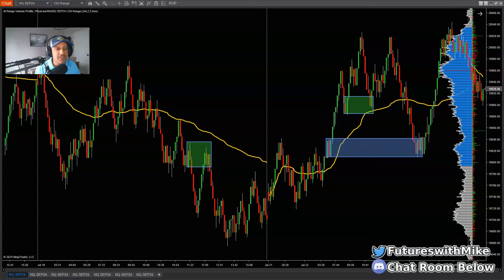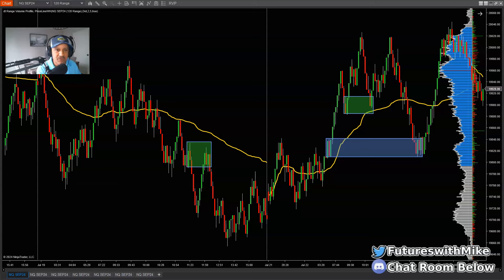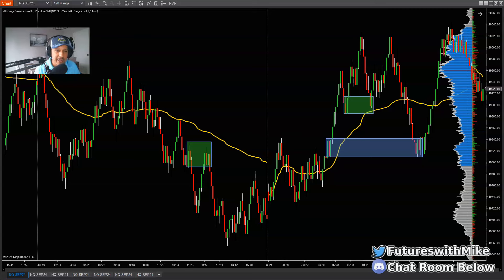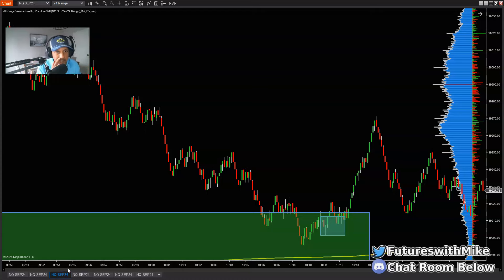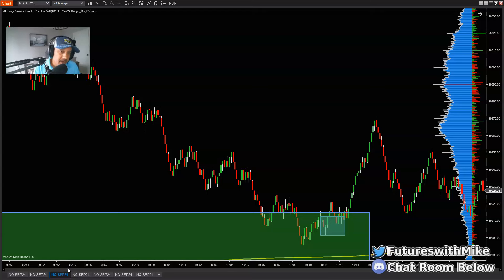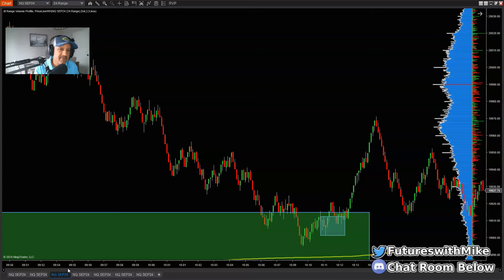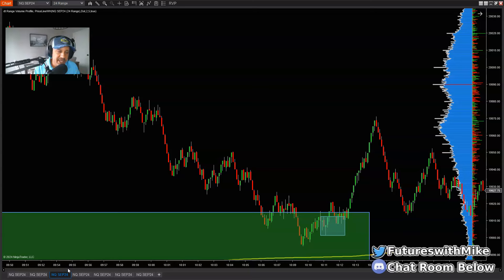Do This Everyday to Make an Extra $500/Day from HOME - Day Trading Futures as a Side Hustle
In this video I'll show you an easy trading strategy to make money working from a home office. It only takes one or two trade setups a day to achieve the goal of making these profits. A great strategy for any beginner looking to grow their small account.

Recommended Futures Trading Books:
The Discplined Trader by Mark Douglas